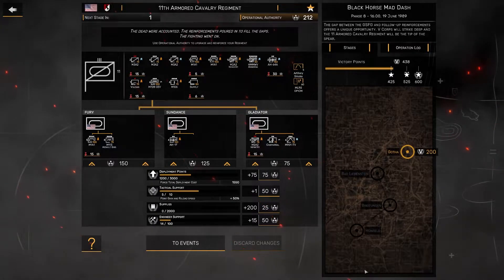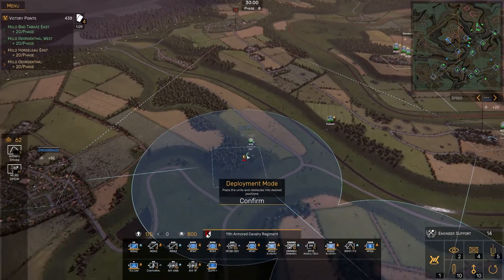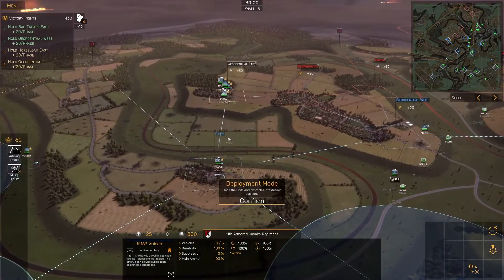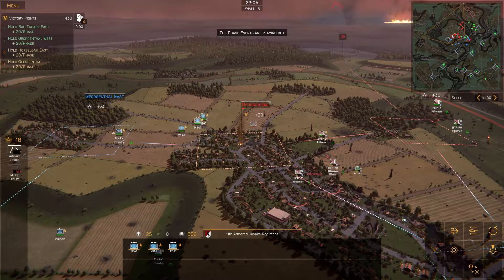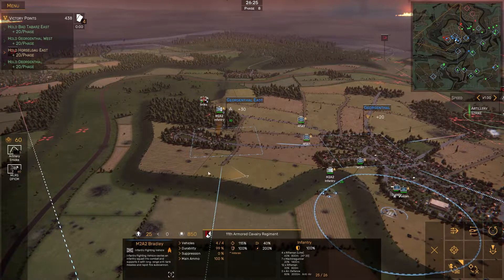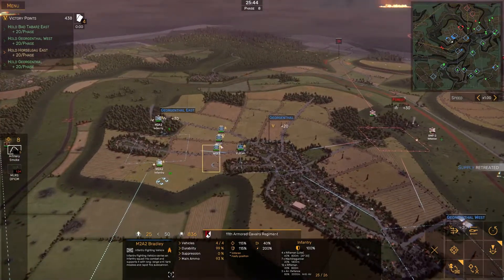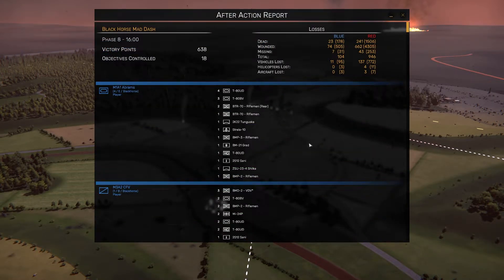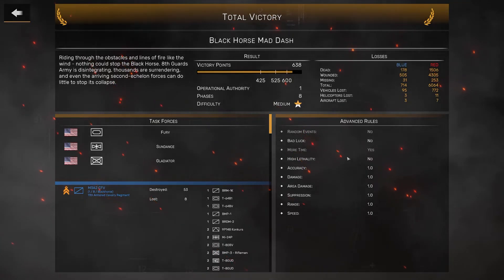Regiments Campaign Gameplay | Black Horse Mad Dash | Ep 27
June 3rd 1989, the cold war has turned spicy hot in this unforgiving WW3 RTS.